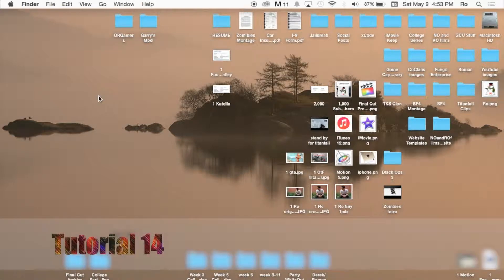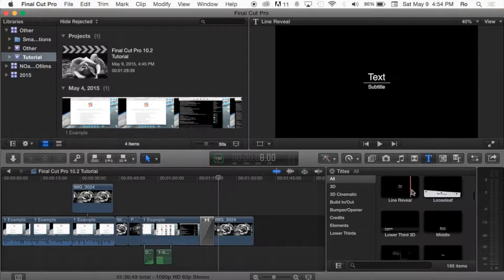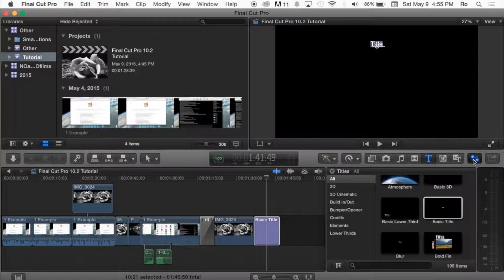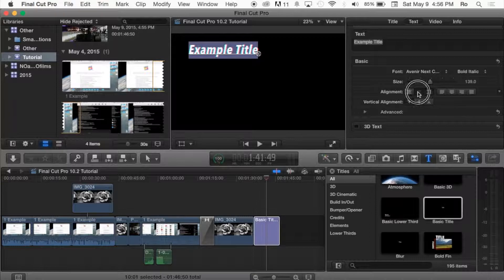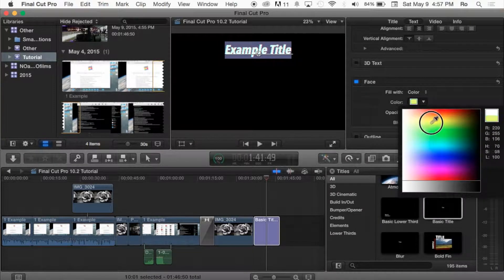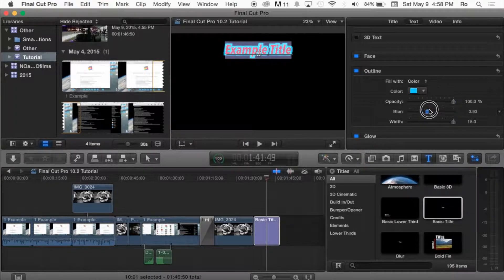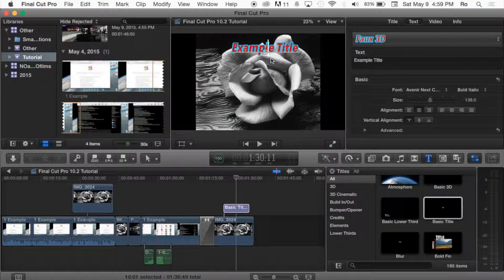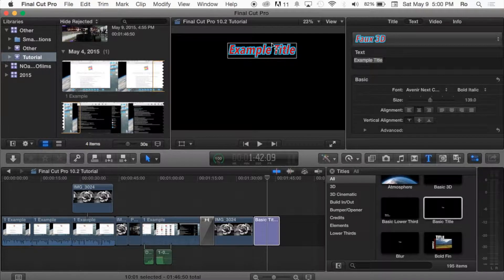Titles and Text in Final Cut Pro 10 2 | Tutorial 14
How to use Titles in Final Cut Pro X.